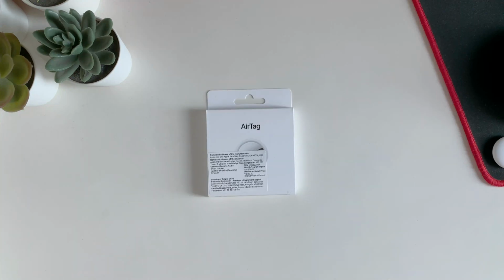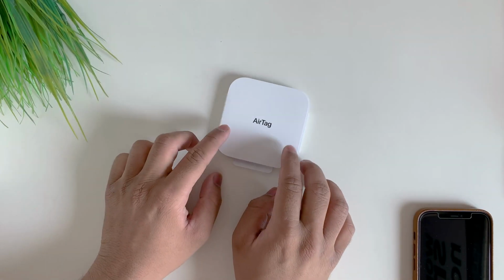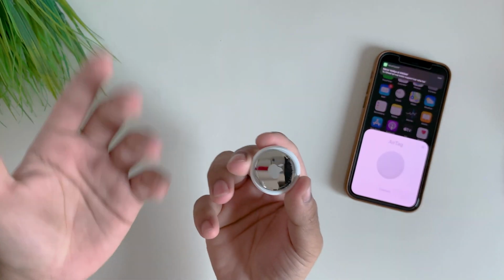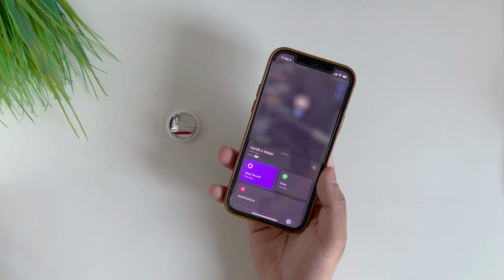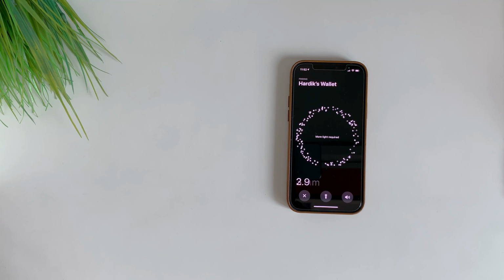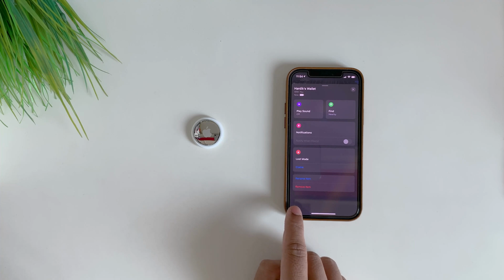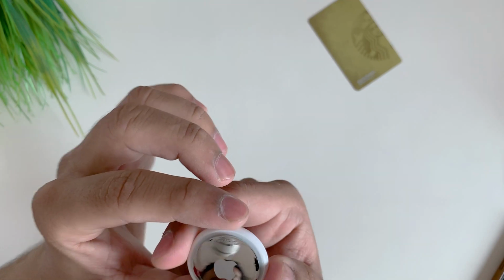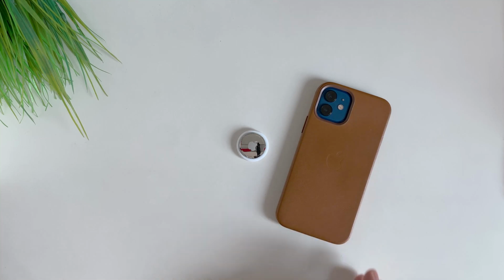Apple Airtags Unboxing and Initial Impressions [Do you need one?]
In this video we will be taking a look at the new Airtags and how they work.